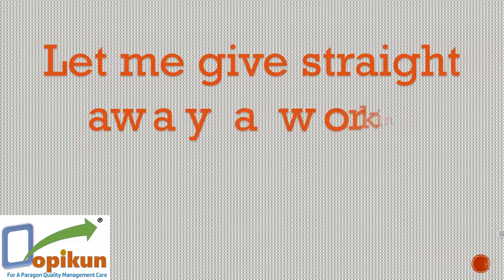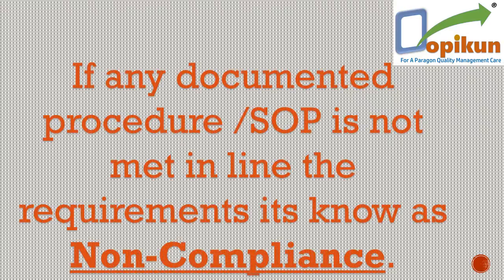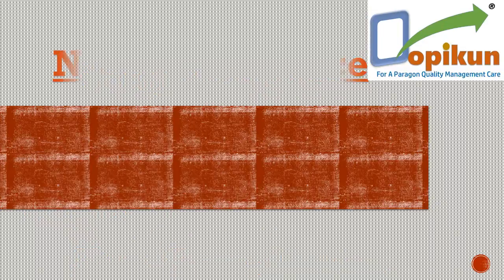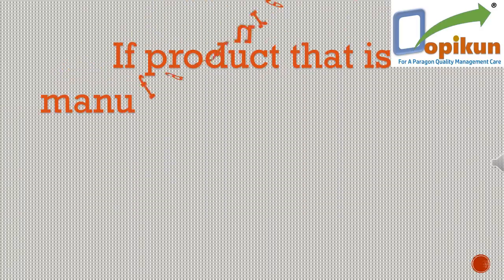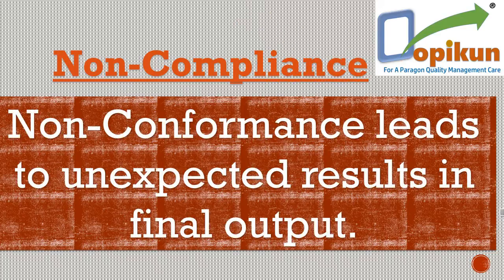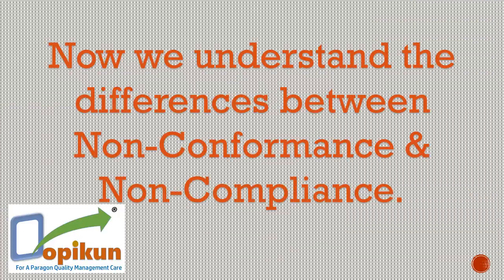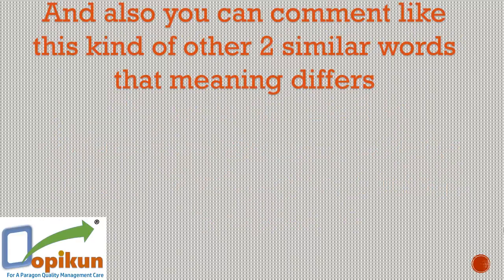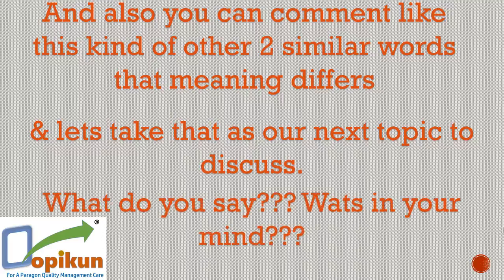Differences Between Non conformance & Noncompliance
We thought this kind 2 similar fords will be playing a major role in our daily QA life. it's good to know this kind of meaning for better & healthy communication.
Please do comment similarly other paring words.